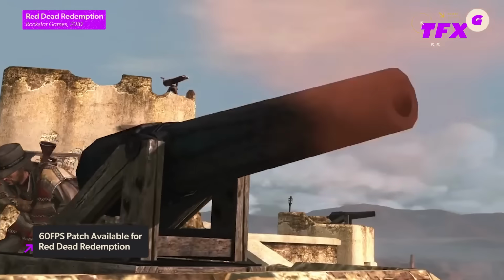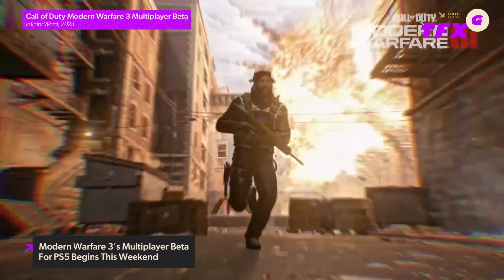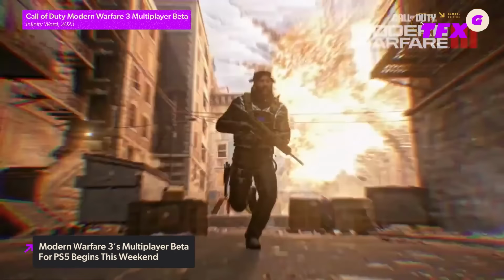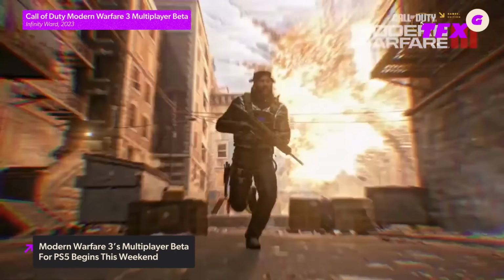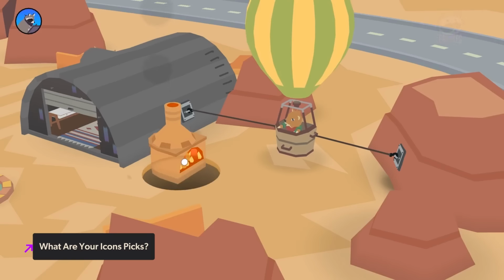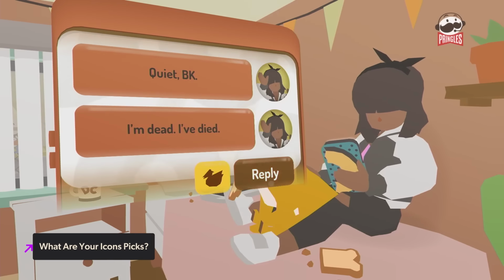Red Dead Redemption Finally Gets a 60FPS Update - IGN Daily Fix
In today's Daily Fix:
Rockstar's latest port of Red Dead Redemption was met with criticism for being locked at 30fps on modern consoles, but a new patch just casually dropped a 60fps update without much fanfare. The catch? It's currently PS5-only, so if you bought the latest version on Switch or Xbox Series, you're still stuck with 30fps for now. PS5 owners are also getting first dibs on the upcoming Call of Duty: Modern Warfare 3 multiplayer beta, which goes live October 6 until October 8. And we take a look at the current Pringles Icons leaderboard.
Presented by Pringles.